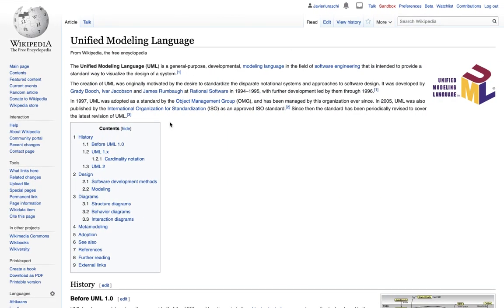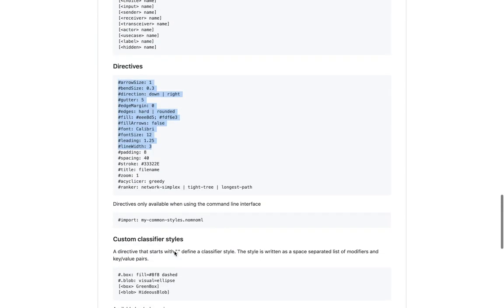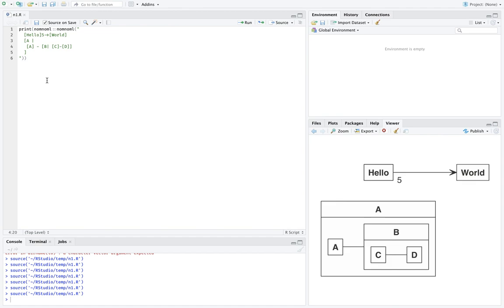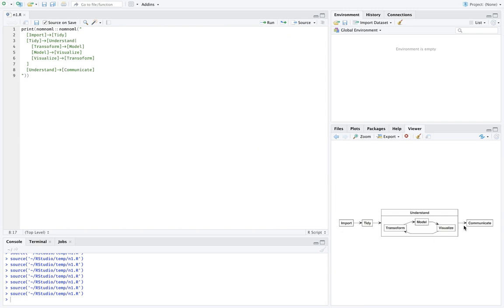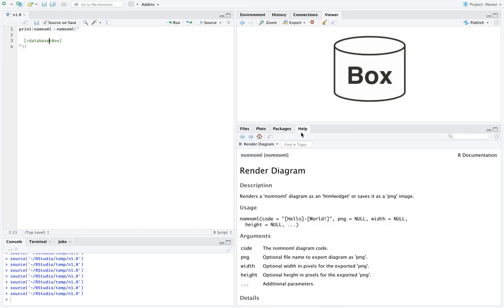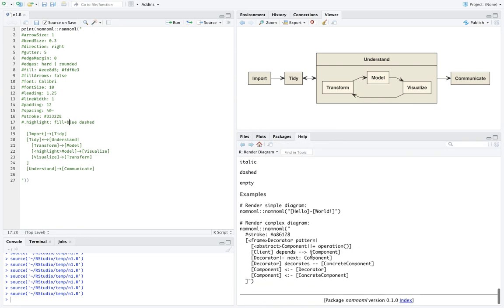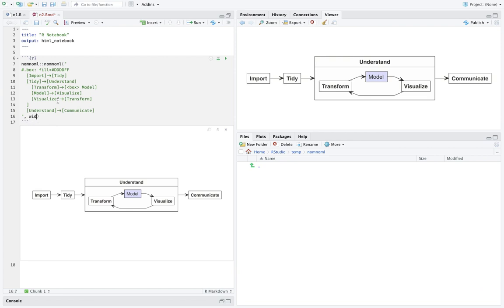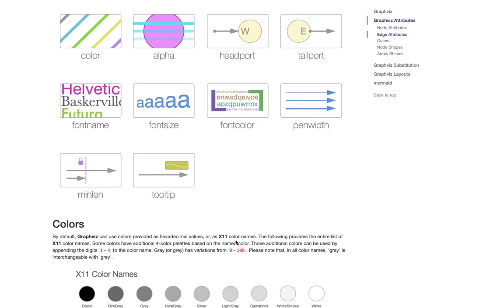Sassy UML Diagrams using R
Learn to use 'nomnoml' to create sassy UML diagrams in R, preview them in RStudio and reuse them in R Markdown documents.